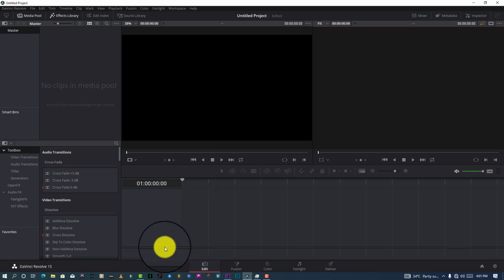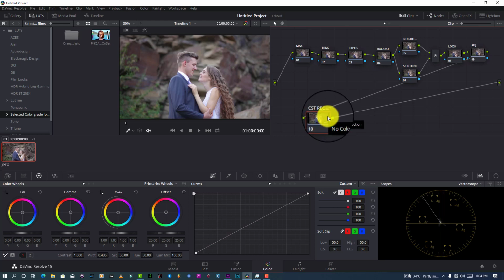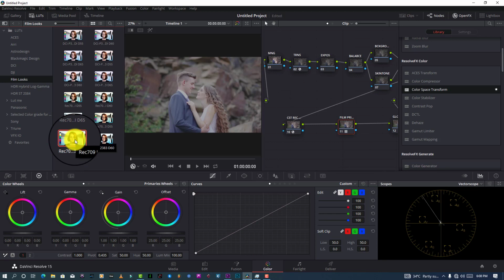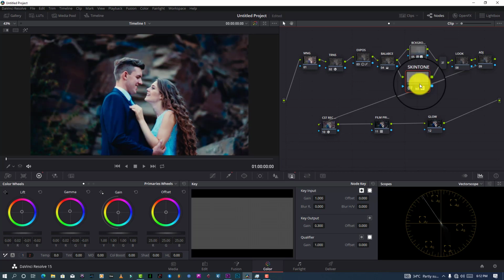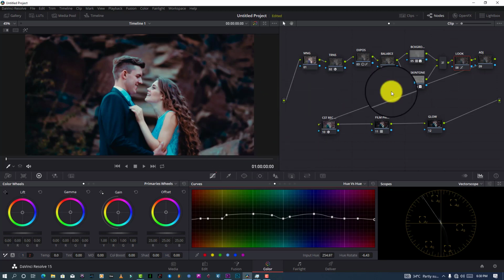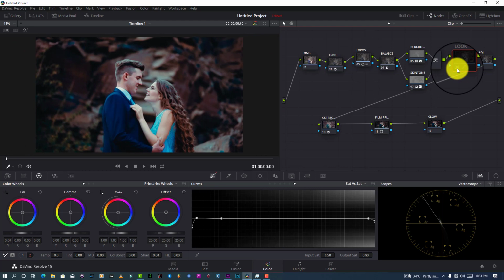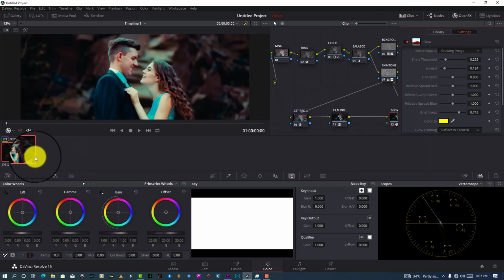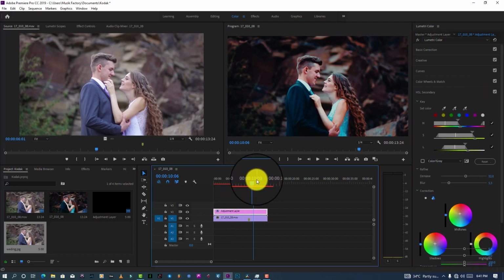Film emulation color grade for Netflix films (Kodak 2383) in Davinci Resolve to premiere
color grade like a professional editor
in Davinci Resolve to Adobe premiere pro